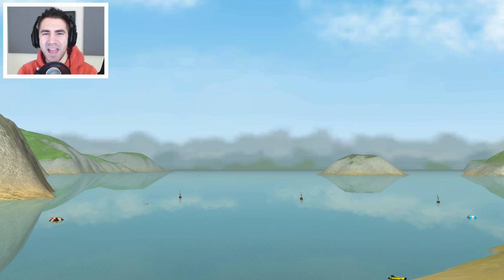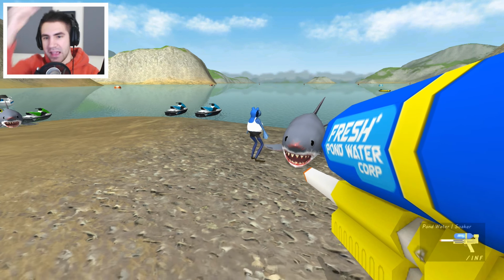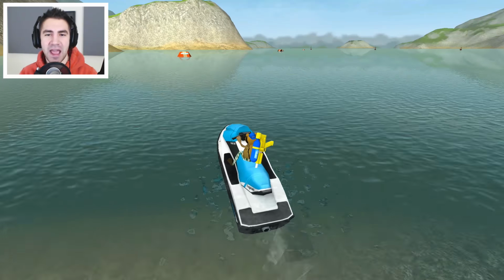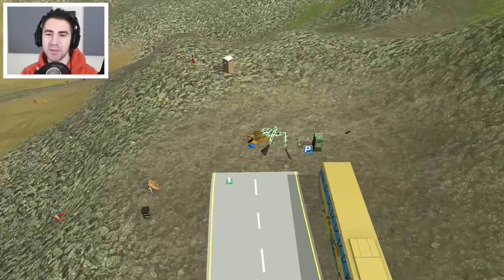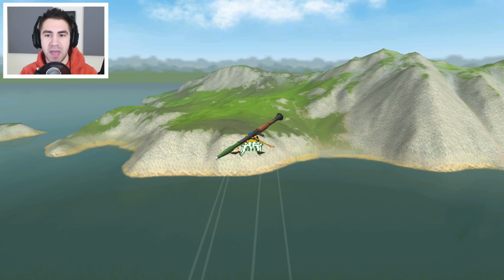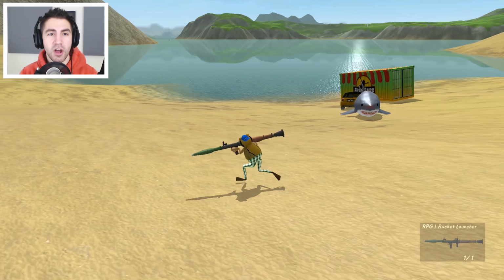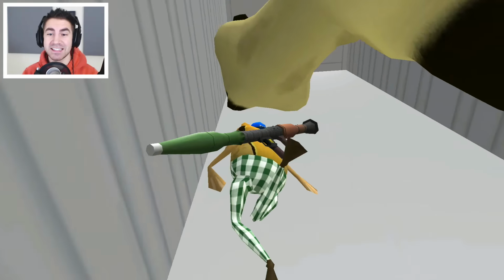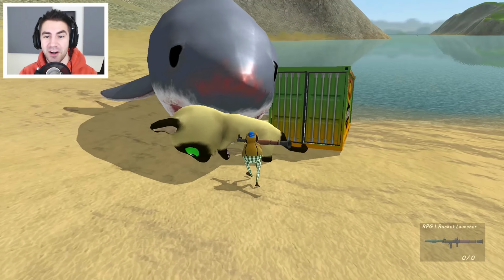Amazing Frog - GIANT SHARK MEET GIANT KITTEN - Part 29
Amazing Frog gameplay continues! Welcome to The Shark Games! The Amazing Frog is one of those sandbox games like Gmod or Goat Simulator, created by Fayju Games. You play as a frog superhero in an open world, and you can explore lots of interactive objects, NPC's and create your own experience! In this series, I quickly find out that this frog truly is an amazing frog, and there are plenty of funny moments along the way. I'm playing the game on PC, and I'm using an Xbox 360 controller. This is one of my favorite sandbox games of 2015!

Description of the game by Fayju: Amazing Frog? is the original Hardcore Parkour openworld buffet of bonkers physics sandbox gameplay.

Welcome to the town of Swindon UK, home to flatulant super hero Amazing Frog?

Out goal is to create an indie, GTA style, online multiplayer, ragdoll frog, physics sandbox version of Swindon, featuring massive landscapes .. made my 2 people. We really need your support.

I hope you guys enjoyed this Amazing Frog gameplay! You're awesome! :D

Vine: Pungence

"Sneaky Snooper" - Audionautix.com
"Detective" - Jewelbeat.com
"Playful Penny" - Jewelbeat.com
"King of Comedy" - Jewelbeat.com